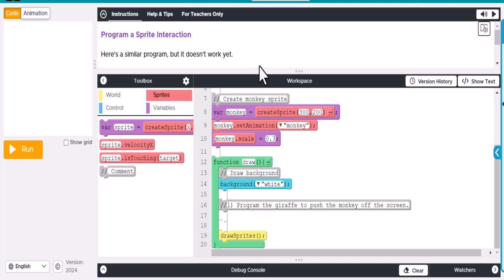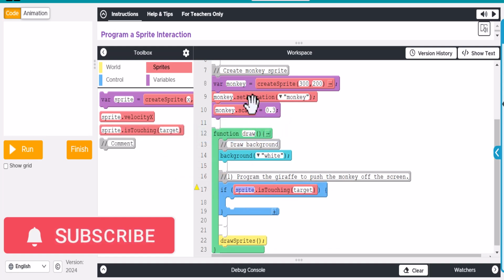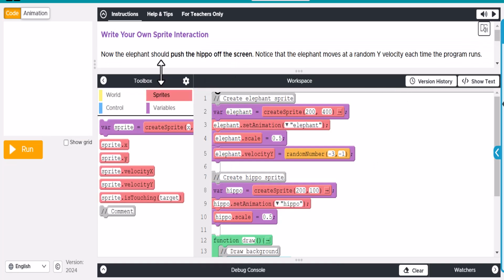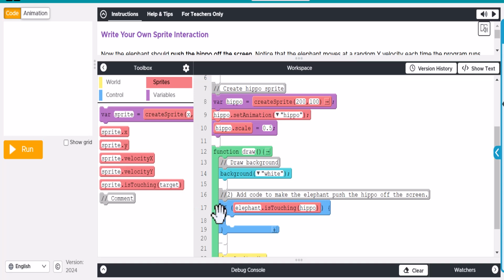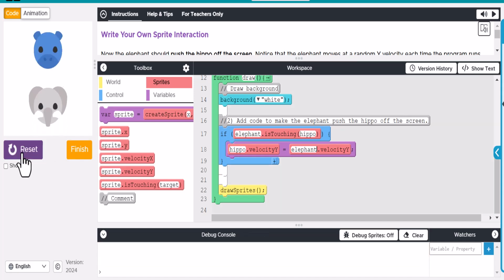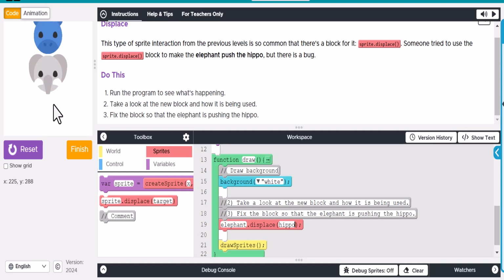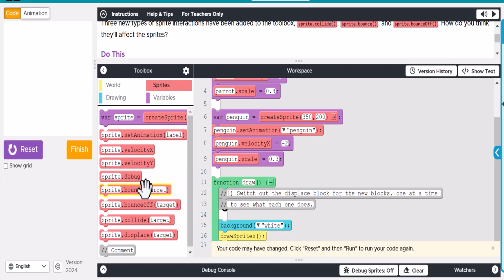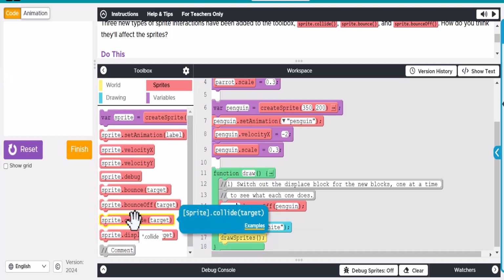Code org Lesson 23 Collisions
Unit 3 Lesson 23 - Collisions